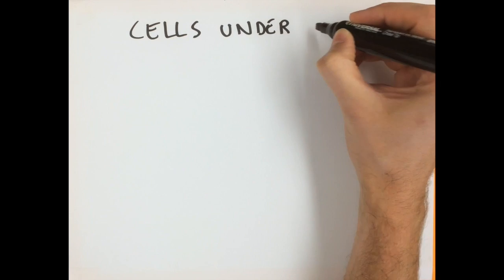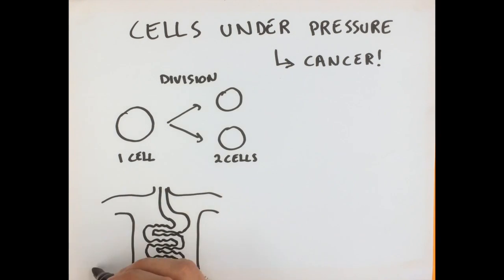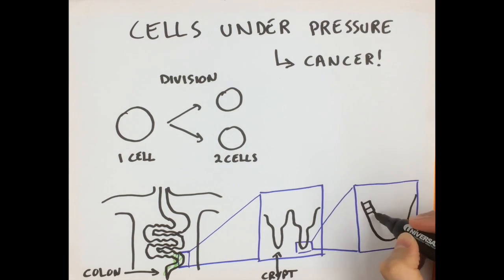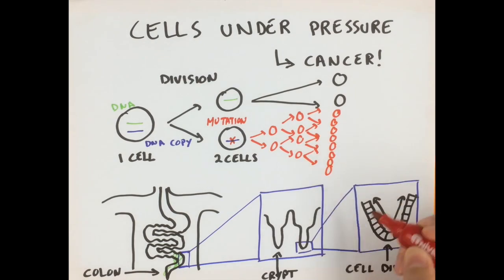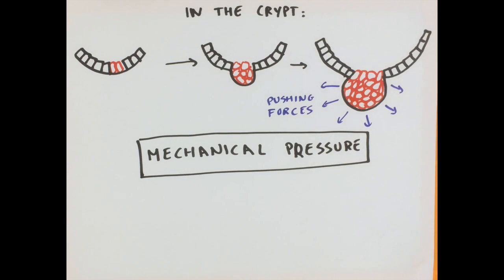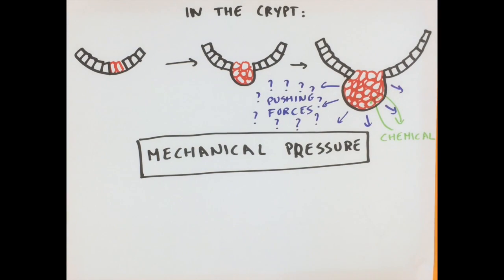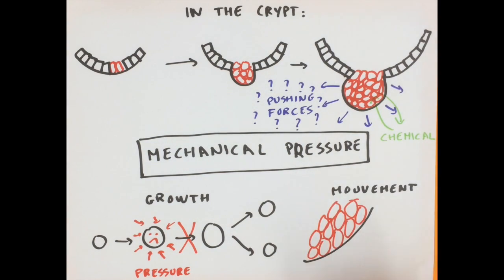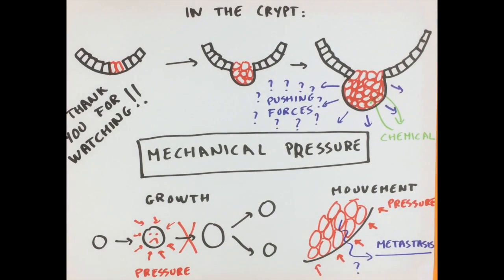Cells Under Pressure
Morgan Delarue explains his research into the effects of mechanical compression (pressure) on the behavior of cells! This research is important to understand cancer because cancer cells grow a lot in a confined space and so build up pressure. Morgan is a postdoc in Liam Holt's lab at NYU.

Drawn and narrated by Morgan Delarue.
Created by Morgan Delarue, Liam Holt, and Lisa Dennison.